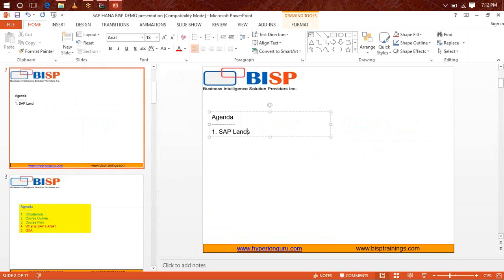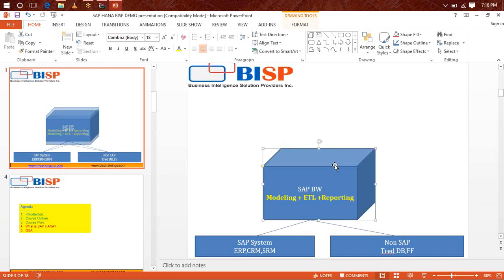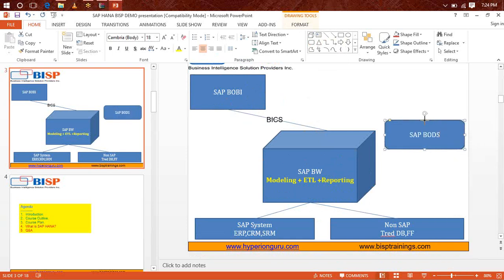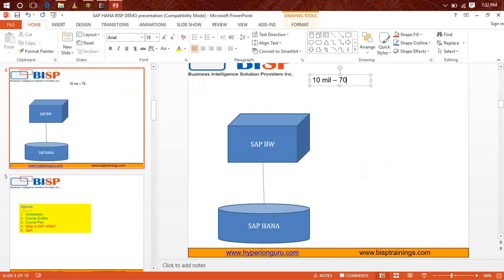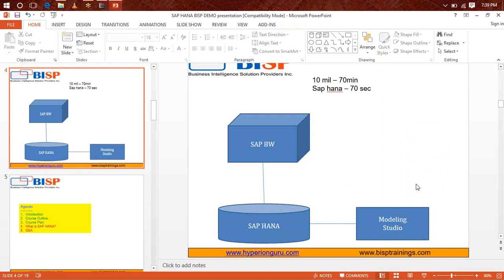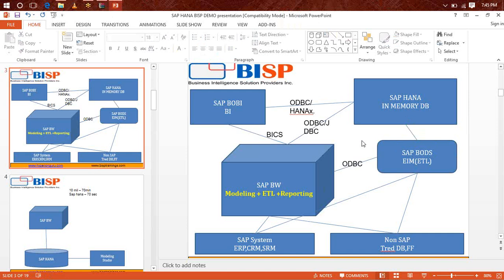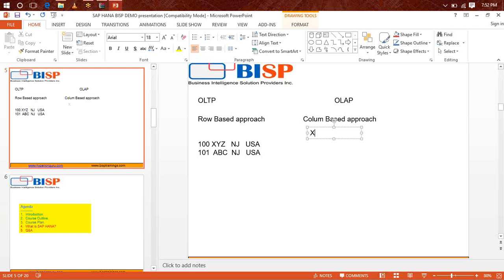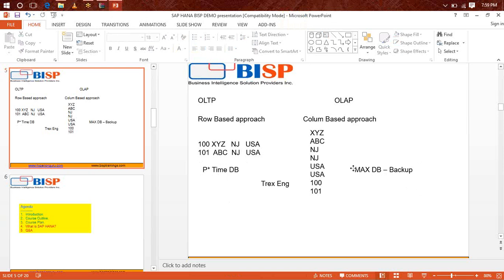Introduction to SAP HANA HANA Demo SAP HANA De